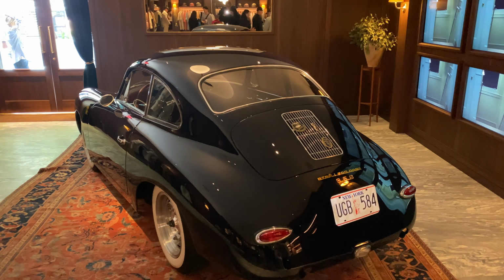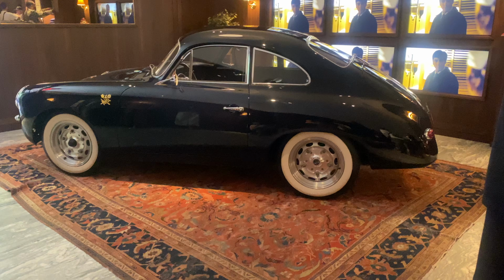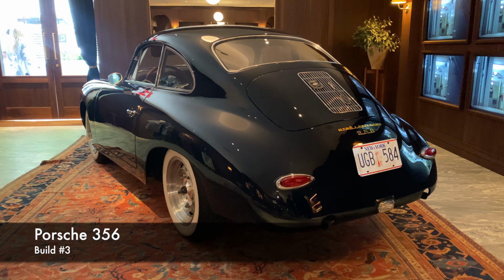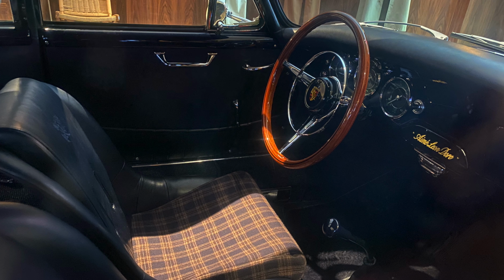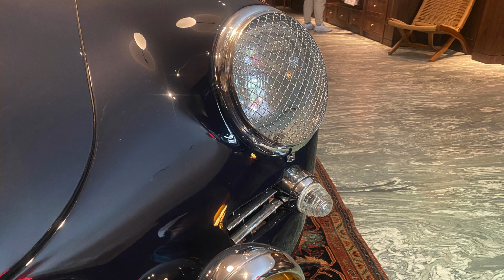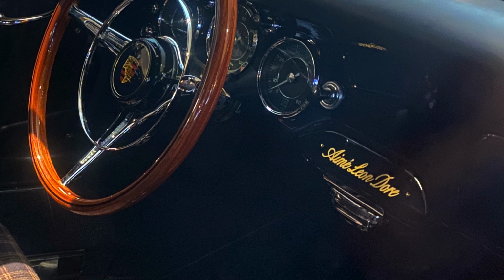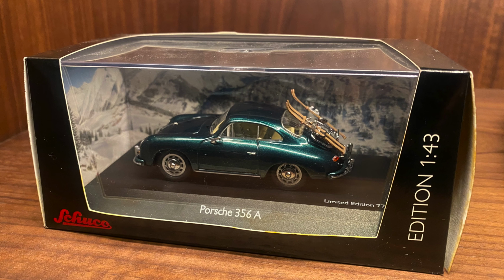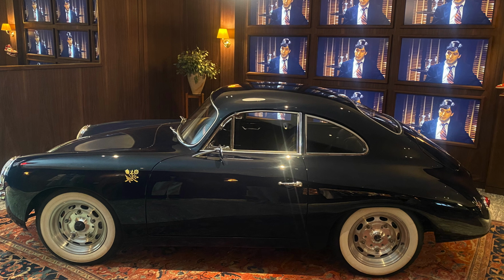Aimé Leon Dore Porsche 356 has arrived to Manhattan!!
The Aime Leon Dore Car is a masterpiece of a vehicle with thousands of hours spent on the nut and bolt down to the bare metal restoration. I have seen many 356's over the years, but this has to be one of the nicest ones that will certainly make an impact on the automotive scene for years to come. From the design touches that align to the fashion house, to the OEM Plus design choices that Porsche themselves approves, this build can do no wrong. It can't miss because for one thing, this car is in the right color! HA!

I have a feeling this won't be the last you see of this car! Thank you Aime Leon Dore for this opportunity! Always appreciated!